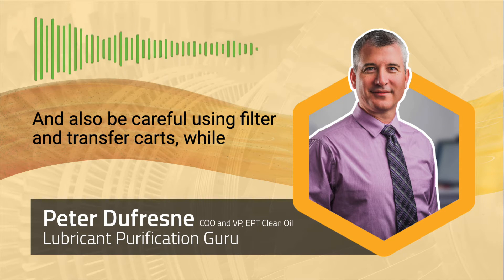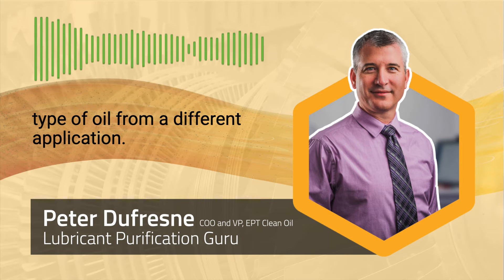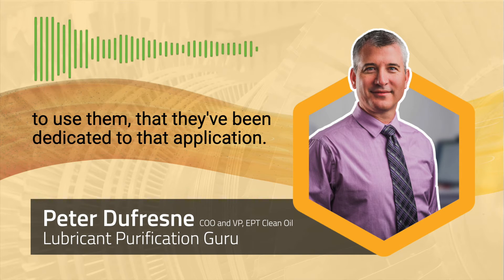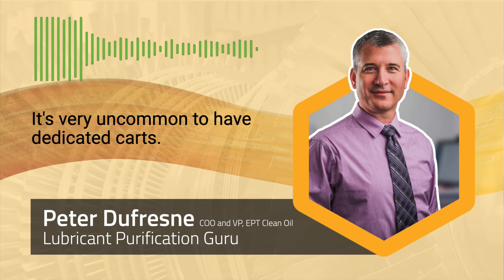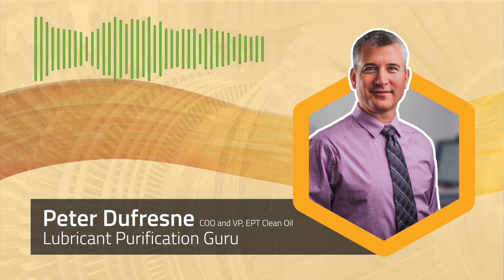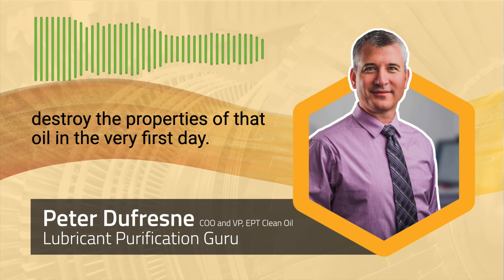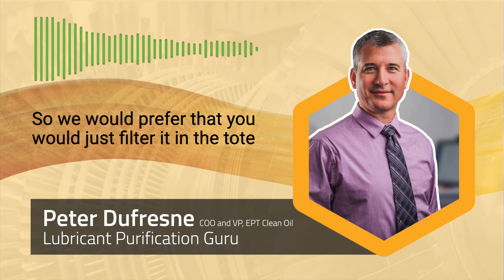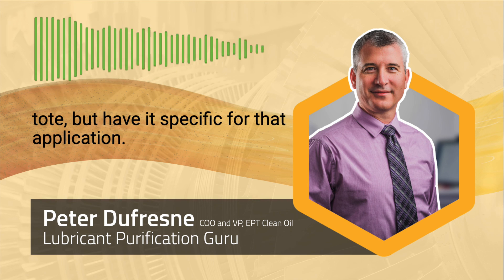In The Middle Episode 33: Is 'clean oil' truly clean?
In this episode Peter Dufresne, COO and VP, addresses the elephant in the room - is clean oil truly clean. The answer is, no. New oil, even from the tote, is going to have significant amounts of solid contamination in it.